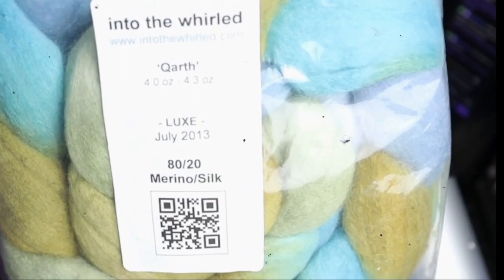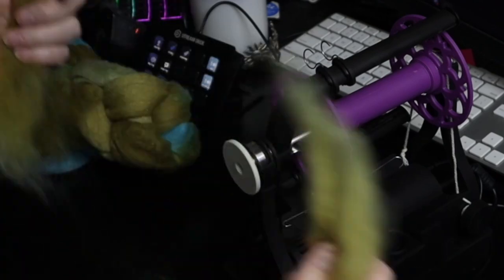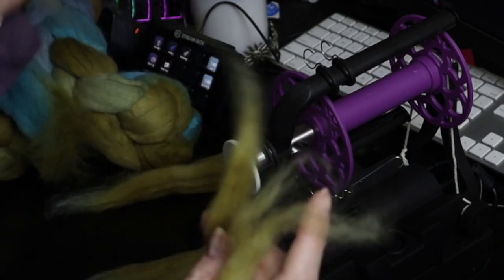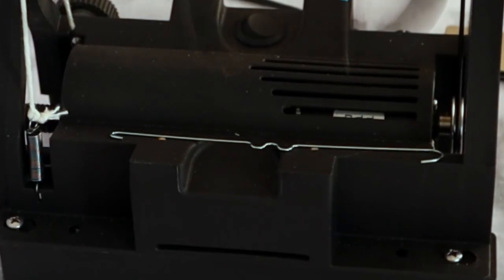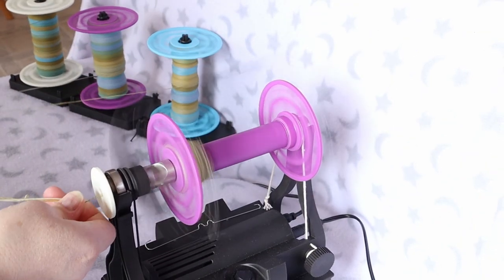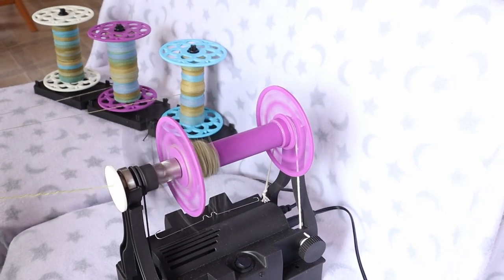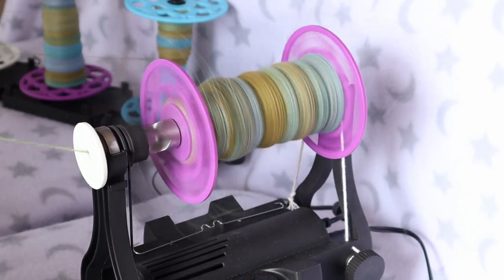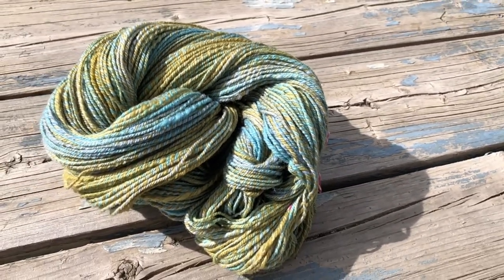Spinning Ugly Fibre into Pretty Yarn? Electric Eel Wheel 6 Test Spin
Attractive yarn is every spinner's goal. So what do you do when your fibre just doesn't appeal to you?
I recently purchased the Electric Eel Wheel by Dreaming Robots , and thought I would do a test spin to see how I liked it. I chose a fibre from my stash that I wouldn't be heartbroken to lose (if I messed up): 4 oz of 80/20 Merino Silk dyed by Into the Whirled for their 2013 Fibre Club. I am...not thrilled with the colours. Bright cyan and olive green is NOT my jam.

So I did the only thing you really CAN do when you have ugly fibre...challenge myself to make nice looking yarn with it!

Honesty, I'm sure these colours speak to someone out there - just not me. And that's OK. I had a fabulous time trying out my EEW 6, and I look forward to my next spinning adventure!

~ / Contents / ~
00:00 I don't like this fibre
00:59 What is a 3-ply Fractal?
03:03 Spinning the first bobbin
03:20 Spinning the second bobbin
03:42 Electric Eel Wheel (EEW 6) mini review
04:39 Spinning the third bobbin
04:56 A sly request to like, comment, and subscribe
05:38 Plying the singles
06:39 Dreaming Robots Lazy Kate tips
08:10 The final yarn!